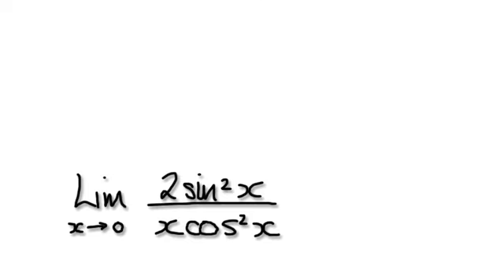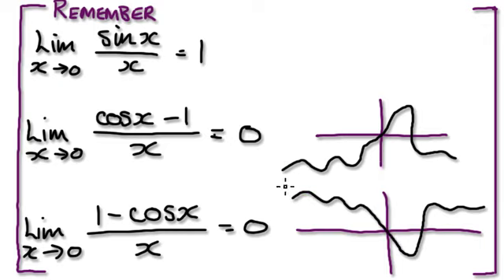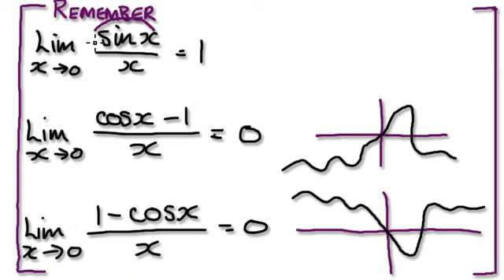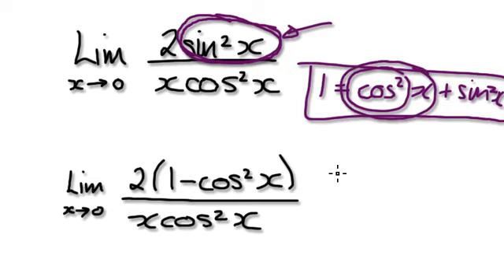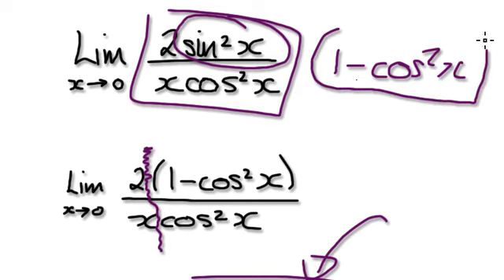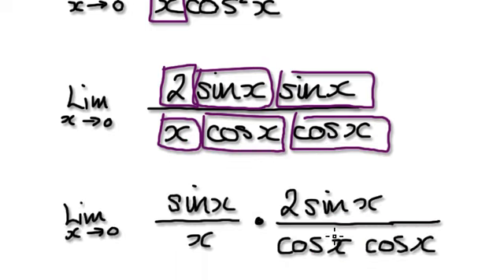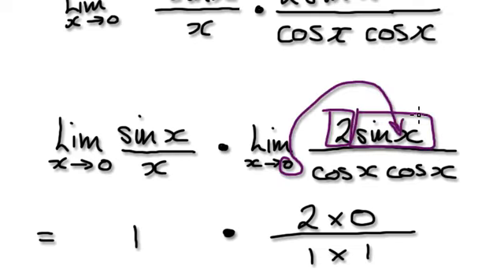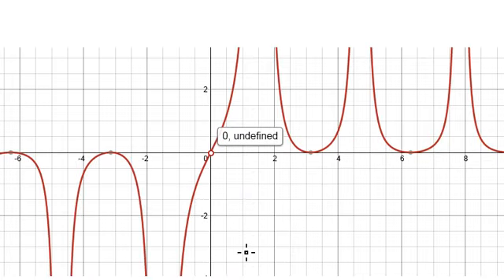Video 1161 - More Limits 4 - Practice